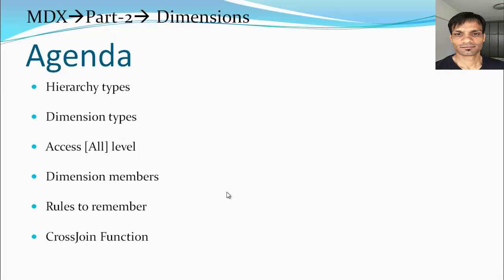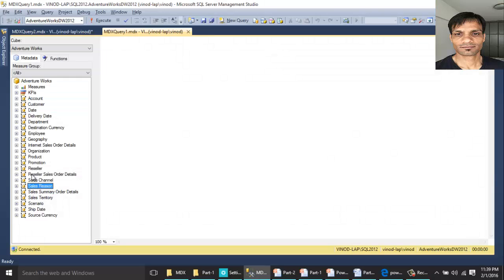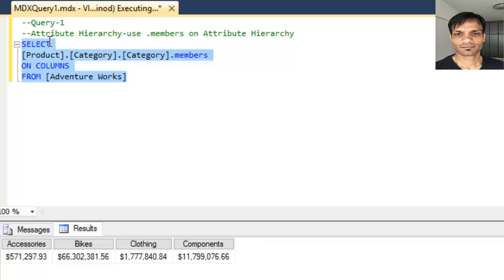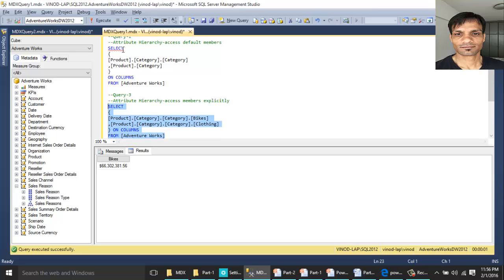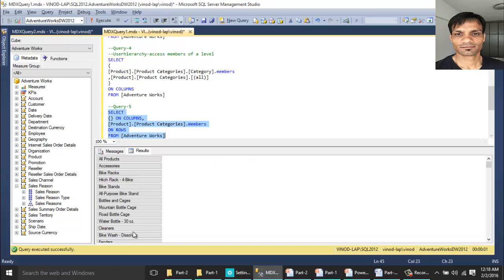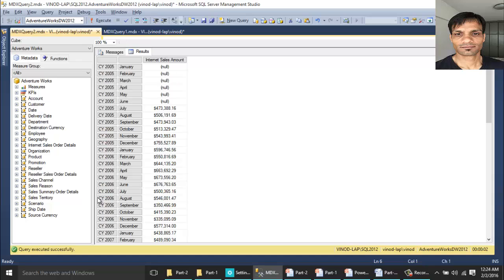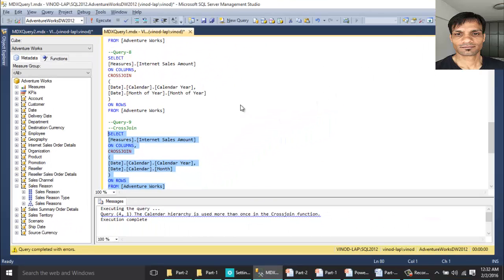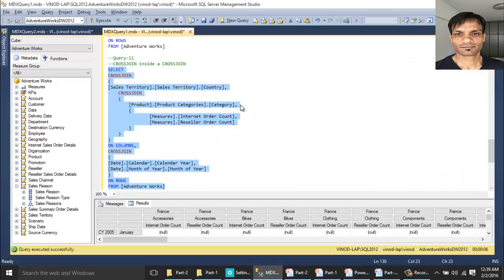MDX-Part-2-Dimension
This is my second video on MDX series. This series is meant for those people who wants to learn MDX very badly but think that learning MDX is very hard.

This video covers followings-
1. Hierarchy Types, Dimension Types (from number of hierarchies point of view),
2. How to access [All] level in a hierarchy explicitly.
3. How to access individual members in a hierarchy.
4. Few rules that you should keep in mind while working with members
5. CrossJoin function

Please comment if you have any question or suggestion.